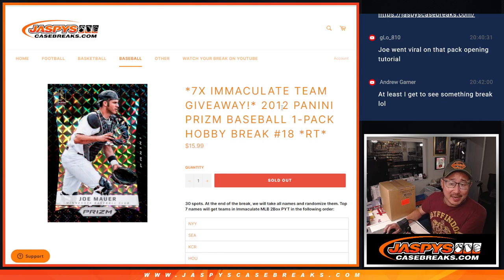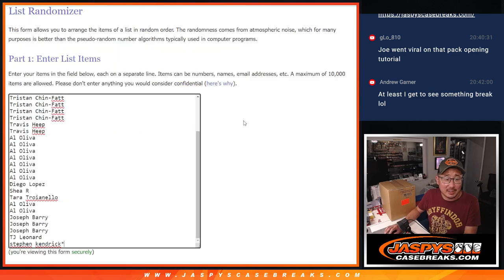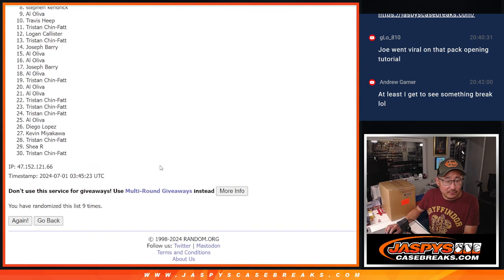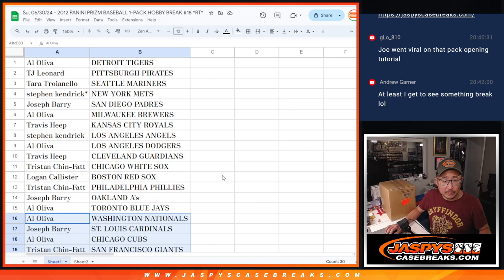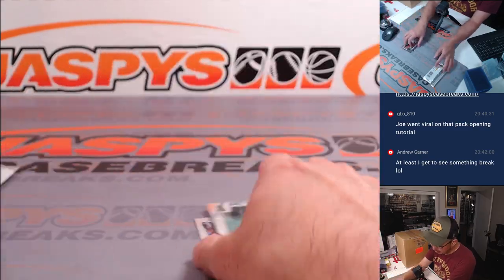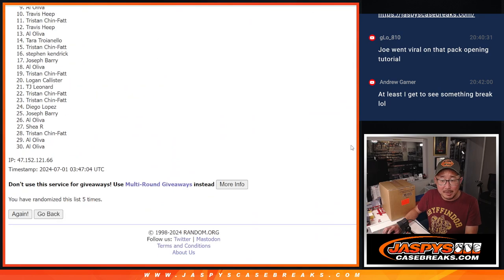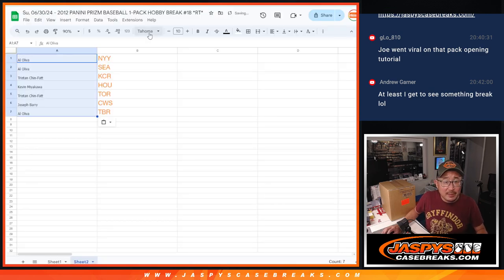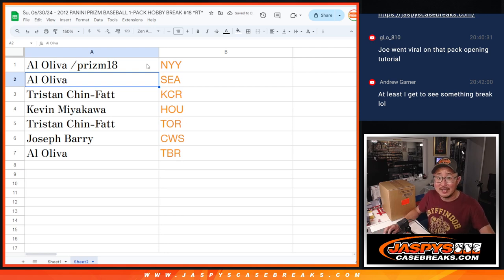Su, 06/30/24 - 2012 PANINI PRIZM BASEBALL 1-PACK HOBBY BREAK #18 *RT*